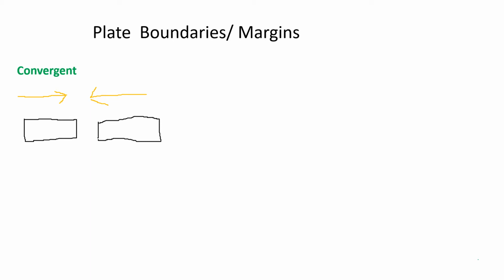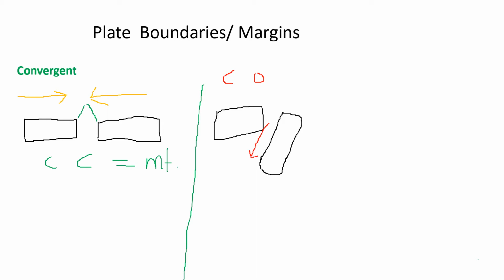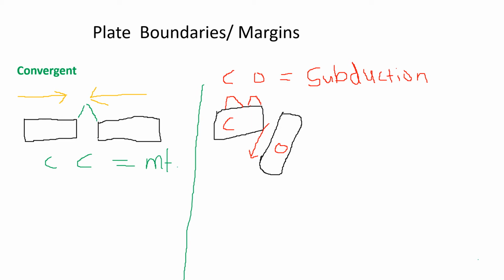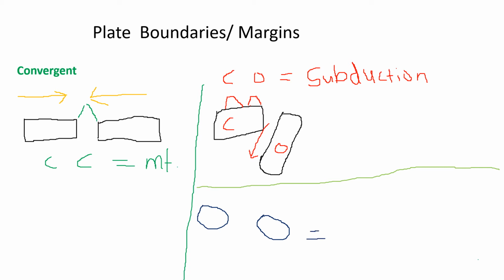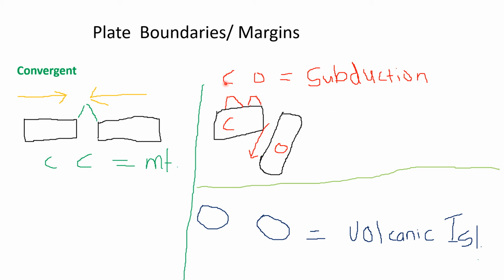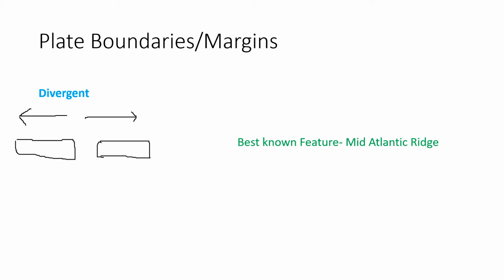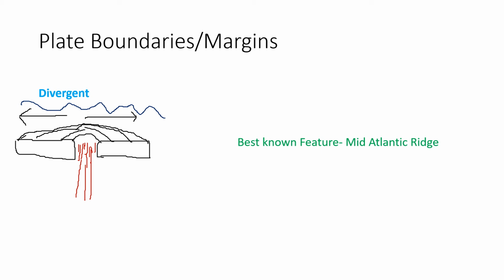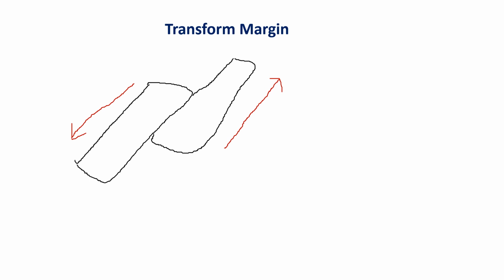Types of Plate Margins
Plate margins are also refer to as plate boundaries. There are three types of plate margins.
1. Convergent,
2. Divergent and
3. Transform

This video explains how these plates move in relation to each other and the various activities that occur as a result of the movements.